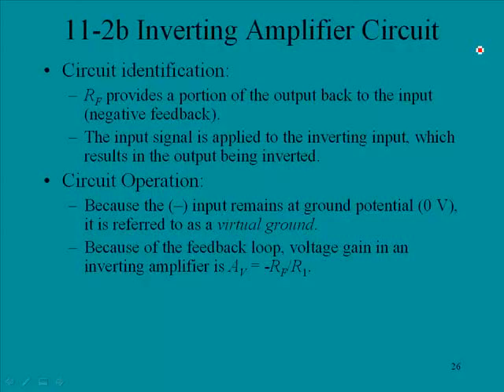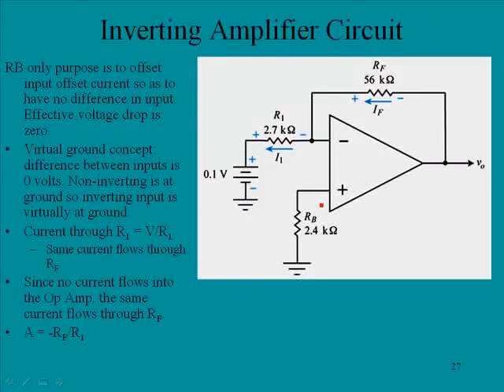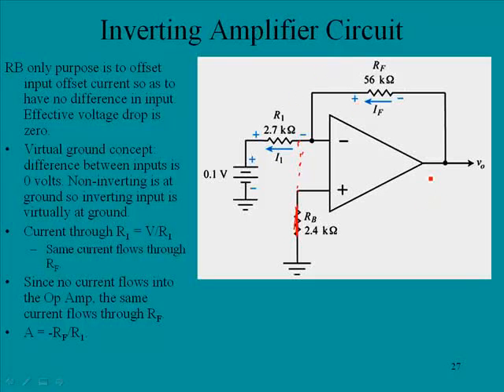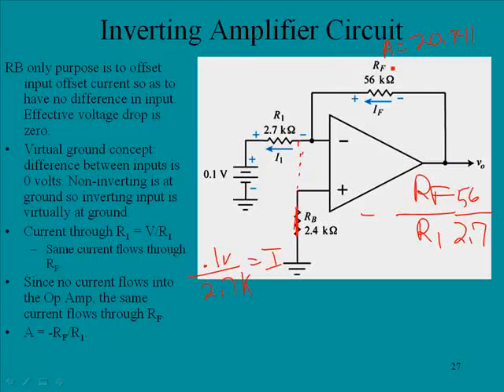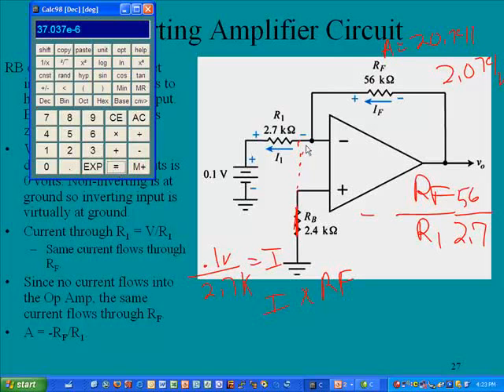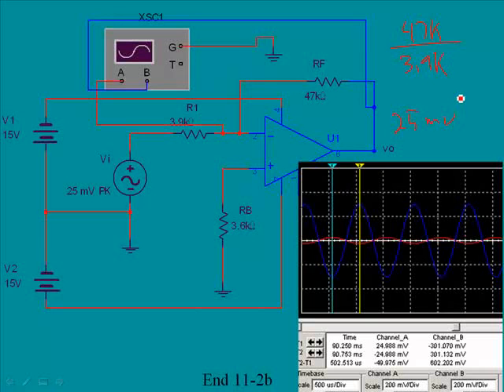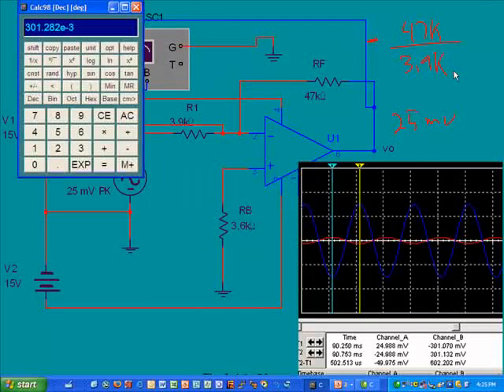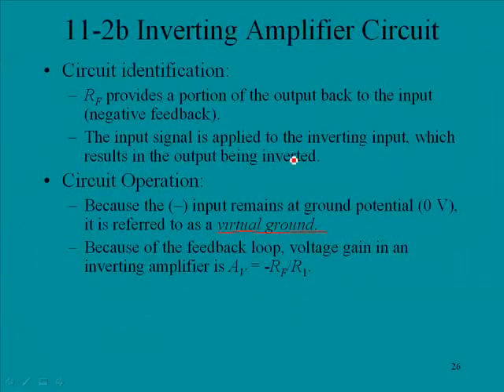11 2b Inverting Amplifier Circuit